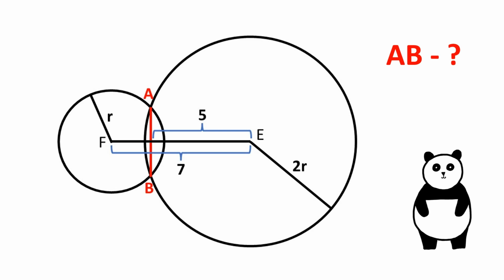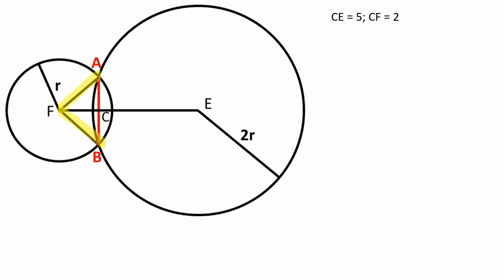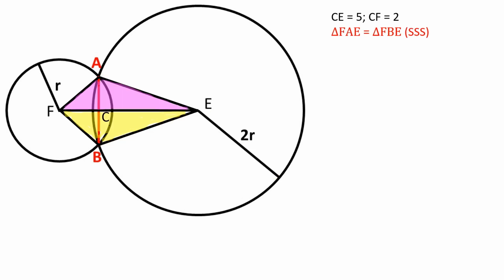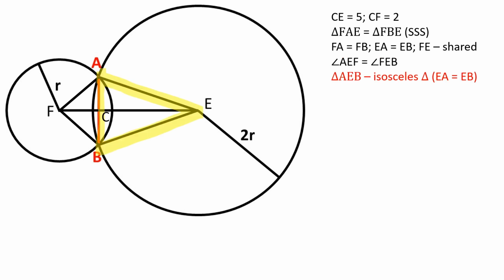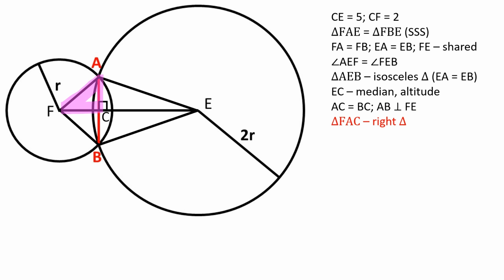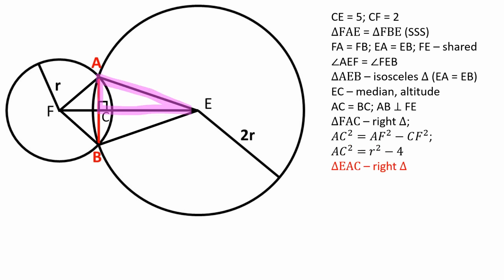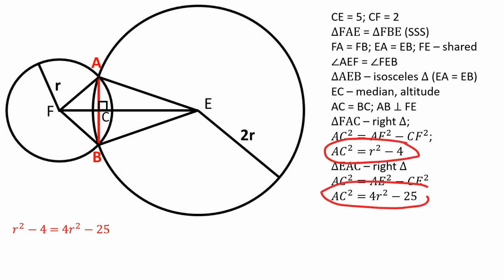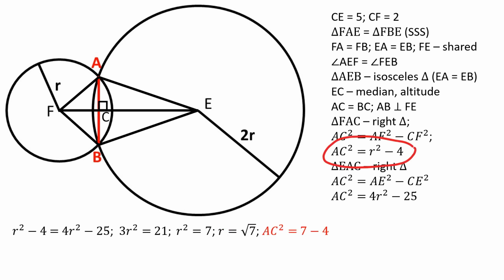Solve for AB. Two circles intersecting each other at points A and B. Geometry problem.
Solve this geometry problem with me in step-by-step instruction. Two circle intersecting each other at two points. Overlapping circles geometry problem.